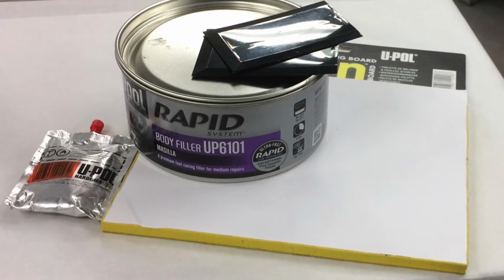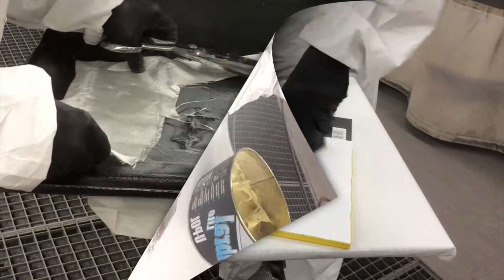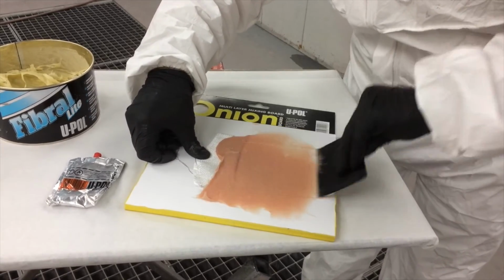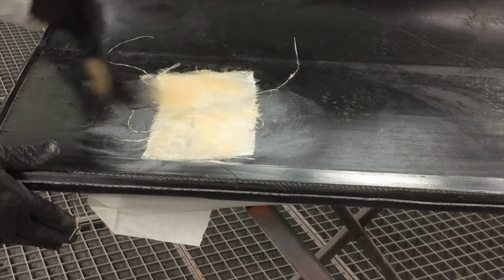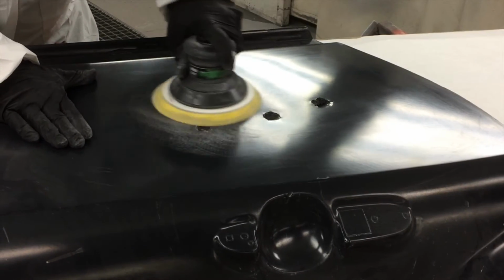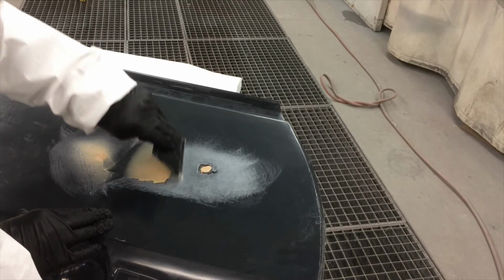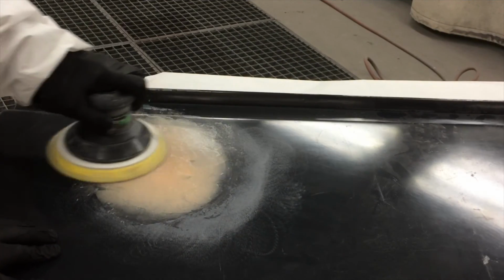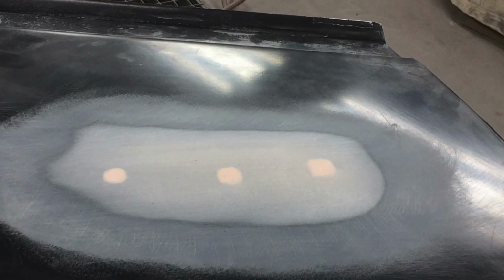U-POL Fibral Lite Repair on Carbon Fiber Door Skin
This video covers two different applications. The first one is a structural repair using the optional step of incorporating fiberglass mesh for added strength. The second is a smaller "hole repair" using Fibral Lite as a stand alone product.

Fibral Lite® Lightweight Sandable Fiberglass Filler (UP0700, UP0766) takes the place of both short and long strand products. Its lightweight formula can be easily shaped and sanded once cured.

- Spreads like a short strand yet bridges holes like a long strand
- Non-sagging even on vertical surfaces - spreads, adheres, and finishes like a polyester filler
- Forms a hard, durable surface that is still smooth and very easy to sand
- Waterproof
- Can be finished with putty or glaze or directly primed

Substrates: Fiberglass, steel, plastics

For more information about U-POL Fibral Lite and all other U-POL products,